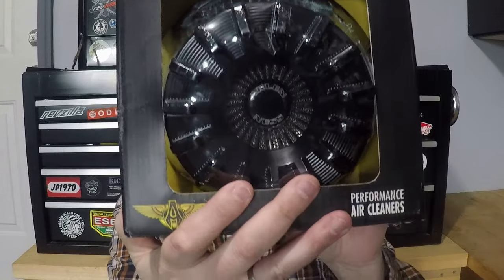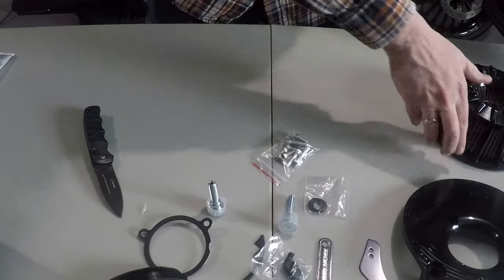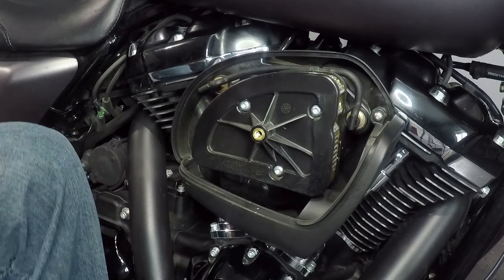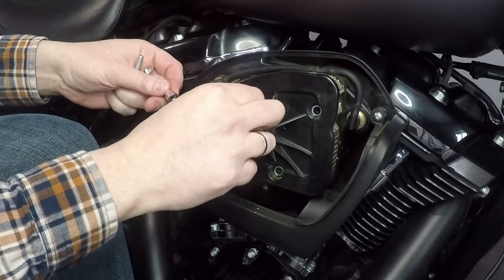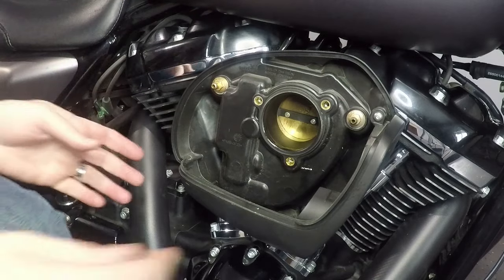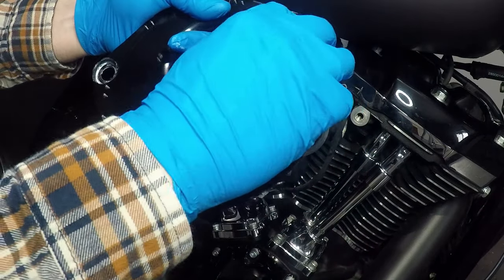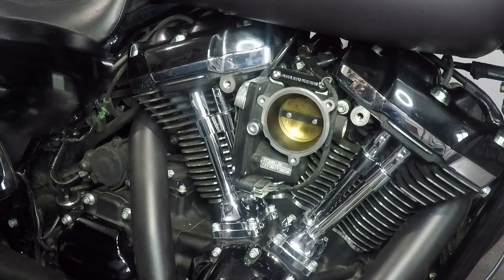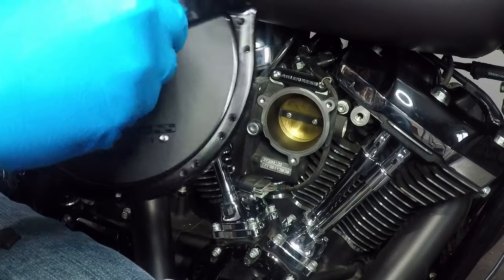Install Arlen Ness Air Cleaner on 2017 Harley Davidson Road King Special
Today I installed the Arlen Ness Inverted Sucker on my 2017 Harley Davidson Road King Special